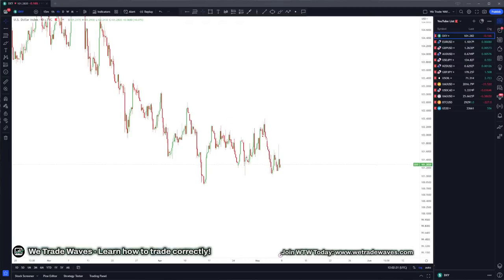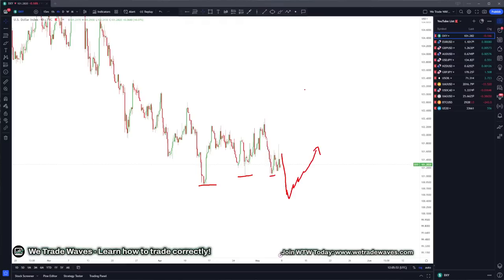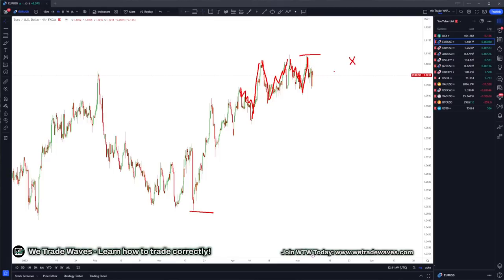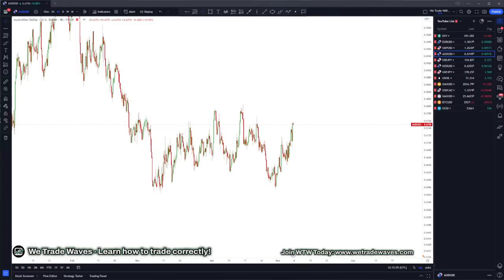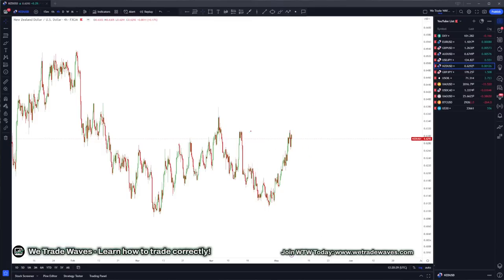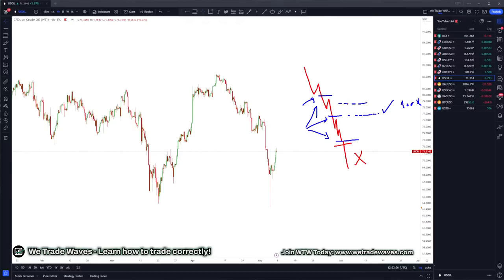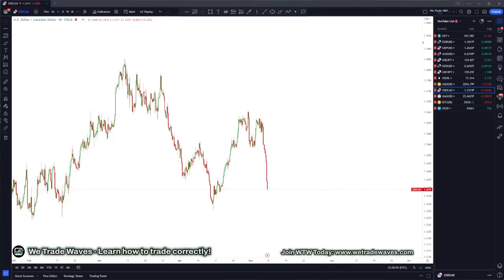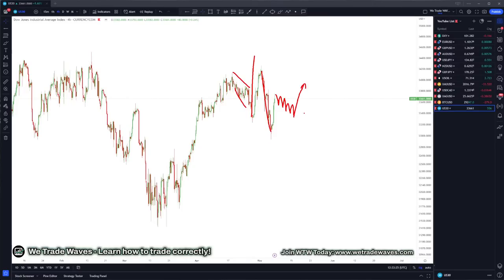#1 Forex Forecast (LIVE)🎯: 8th - 12th May 2023 | EURUSD, GBPUSD, GOLD...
In this "FOREX Forecast", we will be covering EURUSD, GBPUSD, USDJPY along with USOIL, GOLD(XAUUSD), SILVER(XAGUSD) & BITCOIN...

Being able to predict the market is key to becoming a successful trader, In this video, we'll provide you with the latest forex forecast for the EURUSD, GBPUSD, USDJPY along with USOIL, GOLD, SILVER, BITCOIN along with a lot forex pairs...

Make sure to check back regularly for the latest updates!

Now if you want to learn how to trade correctly and become an independent successful trader, Make Sure To Join WTW Membership Today! and don't miss out on this valuable opportunity to enhance your trading knowledge

What will you get in this membership?

✅ Access to the latest WTW Masterclass Trading Course (8 Videos)

✅ Summarized course lesson notes (Multiple languages)

✅ Daily Trading Room Live sessions with WTW seniors

✅ Weekly Live Zoom sessions with WTW coaches (Q&A included)

✅ Exclusive access to our monthly Q&A session with WTW coaches

✅ Useful links and tools for your trading

✅ Exclusive Psychology strengthening tips and advices

✅ Additional trading strategies (After 3 months)

✅ Access to our private Slack global trading community (After 3 months)

✅Learn how to double your account in 3 trades! (After 3 months)

Trading Forex market requires a lot of patience and discipline but with the right strategy and understanding, the results can be amazing...